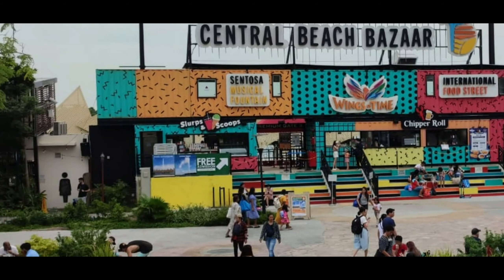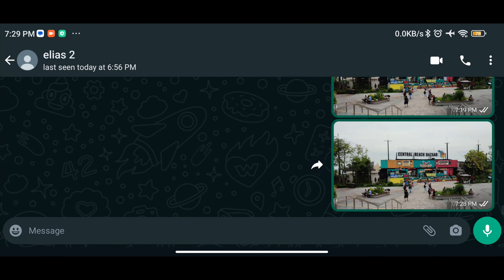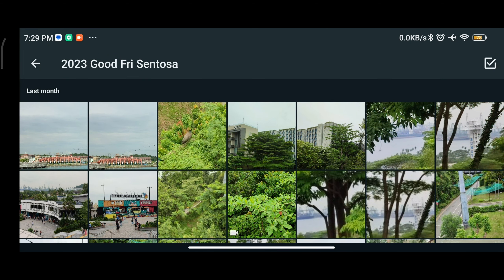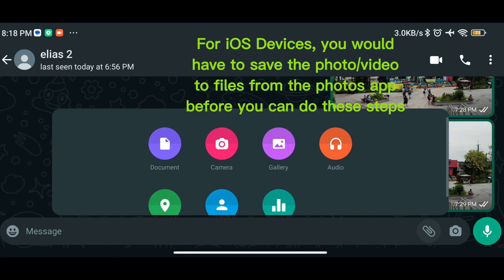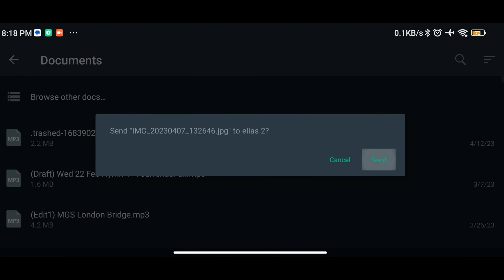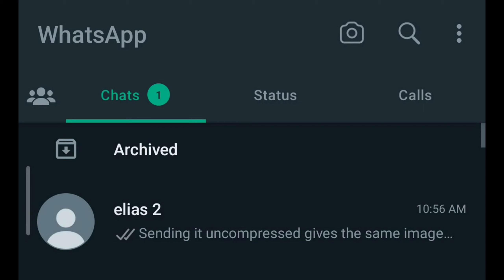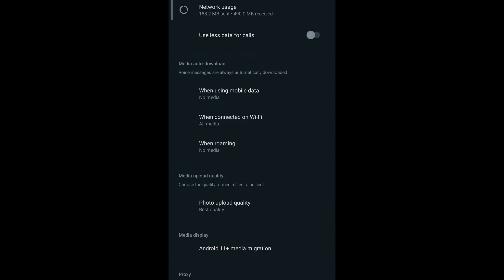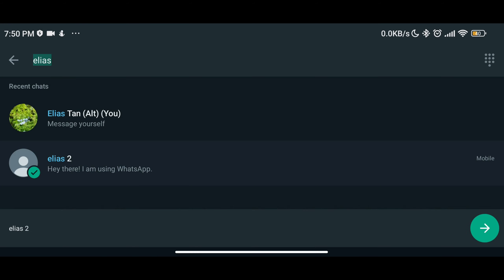How to send uncompressed HD photos/videos in WhatsApp! (3 methods)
Sadly, take note that the third method is still in beta, so only people with WhatsApp beta would have this beta feature. I am still hoping that WhatsApp would allow this HD feature in photos to be into the main version (It's still quite buggy)

Chapters:
0:00 Why WhatsApp compresses photos and videos
0:47 Method 1 - Send it as a document
1:36 Method 2 - WhatsApp settings (Upload Quality)
2:03 Method 3 - WhatsApp Editor photo HD mode

Hopefully this video helped you to send uncompressed media in WhatsApp!